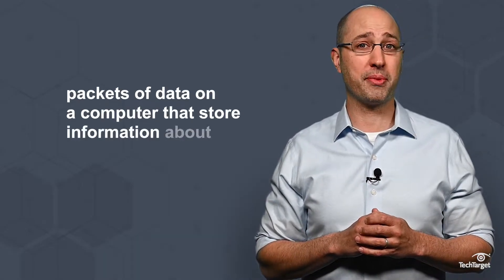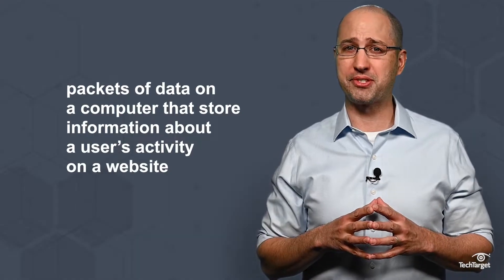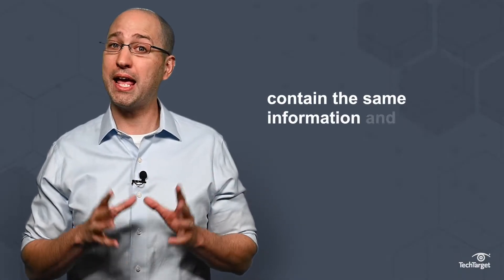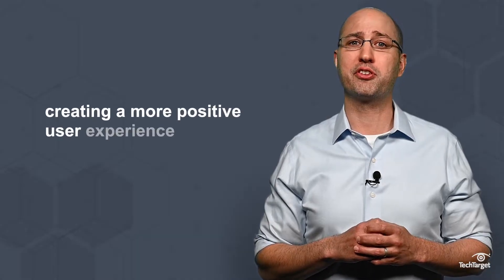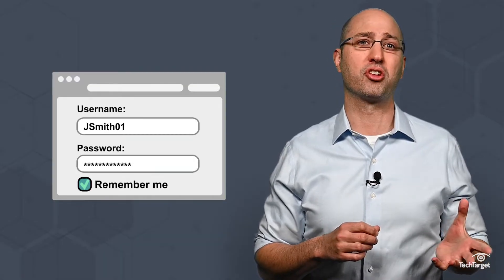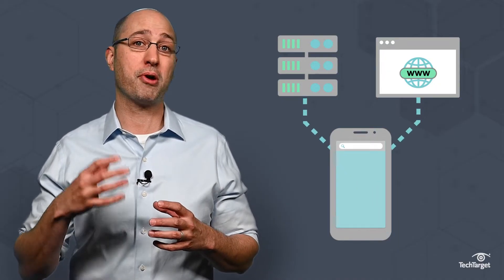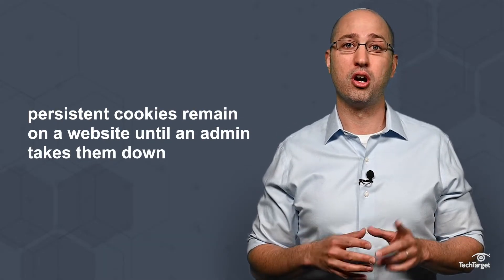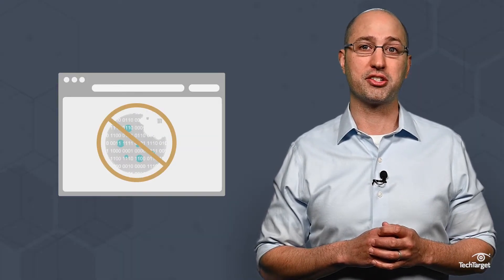First-Party vs. Third-Party Cookies: What's the Difference?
Did you know there are different types of browser cookies? The two main categories of cookies are first-party and third-party. They contain the same information and perform the same function, but they differ in how they’re created and used. Watch to learn some of the primary differences.

Do you use first- or third-party cookies on your website? Is the third-party cookie death near?